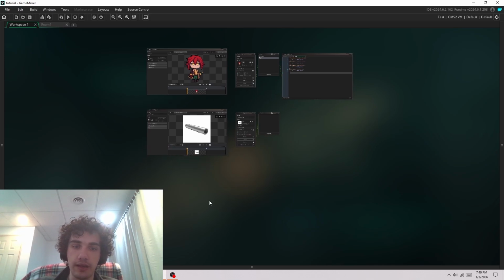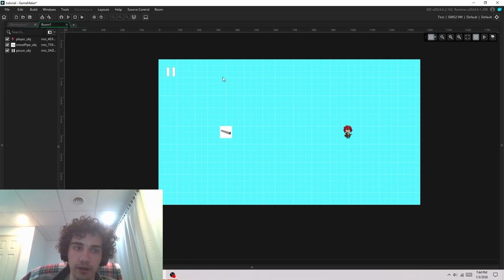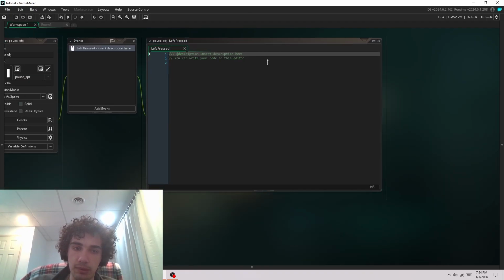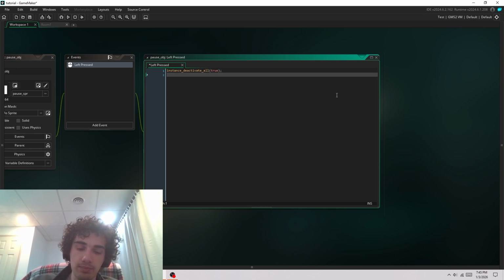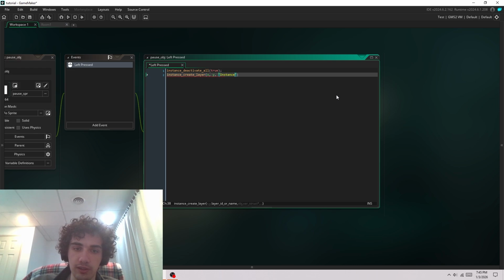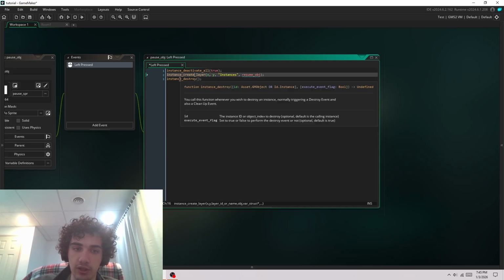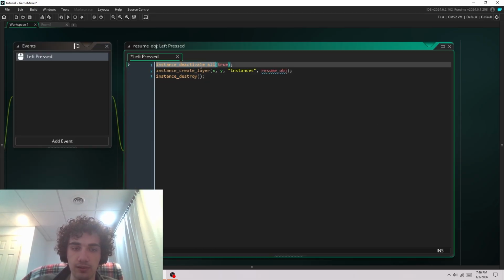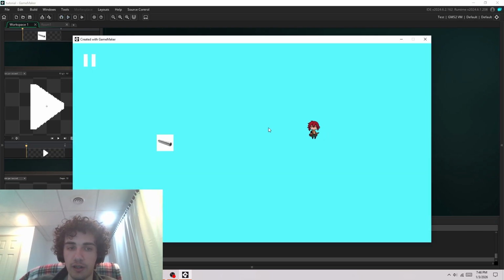Pause Mechanic in GameMaker Tutorial (For Beginners)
This **game maker tutorial** guides you through implementing a **game maker pause menu** in **gamemaker studio 2**. Learn the **programming** steps to create pause and resume functionality, an essential part of **game development**. The process is easy to understand and utilizes a resume and pause button with an object for each.